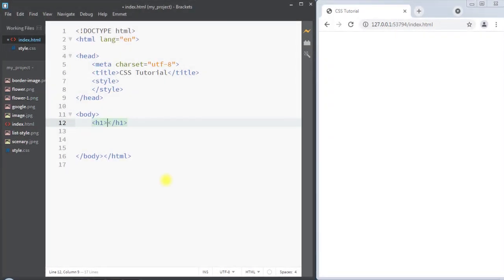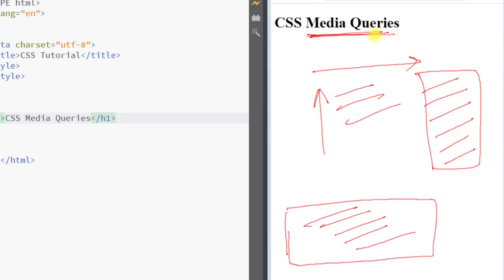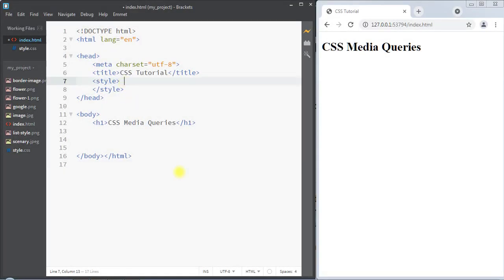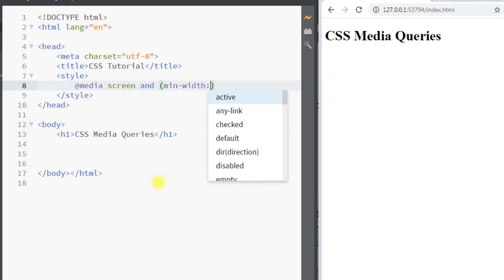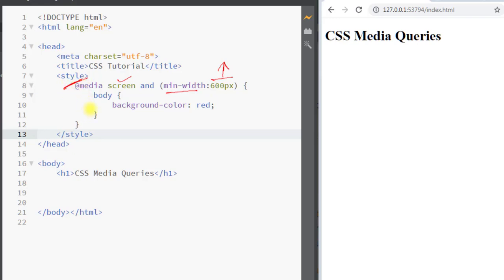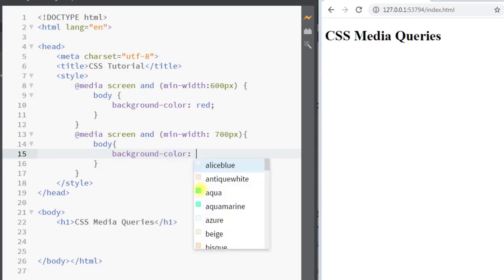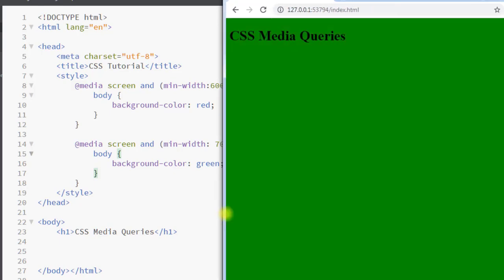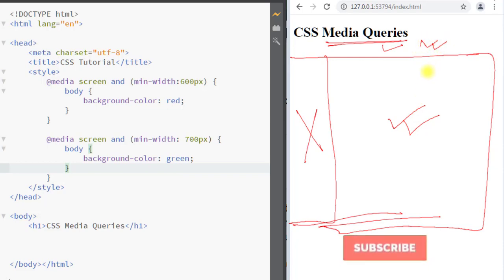#52 CSS Media Queries | Media Queries Syntax | Media Types | CSS Tutorial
CSS Media Queries | Media Queries Syntax | Media Types | CSS Tutorial